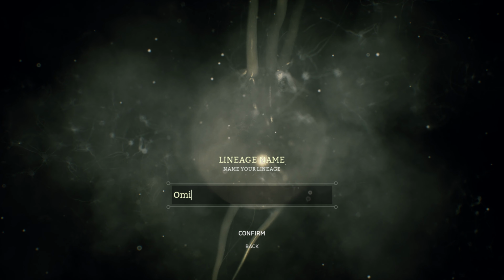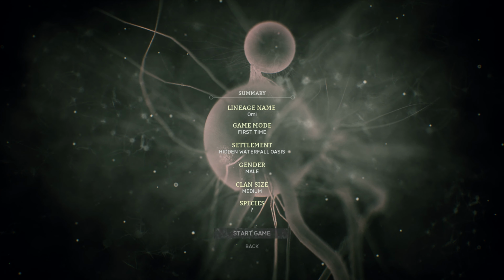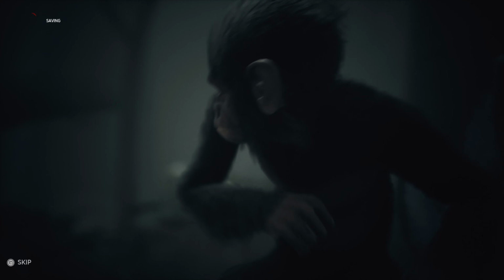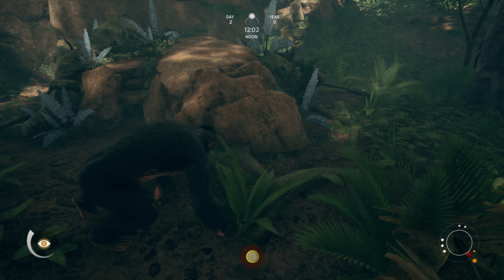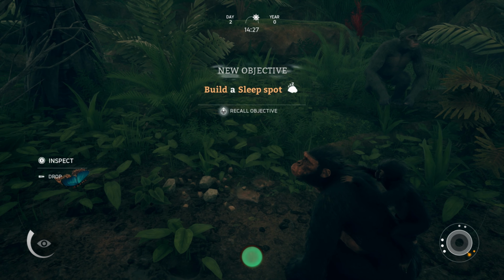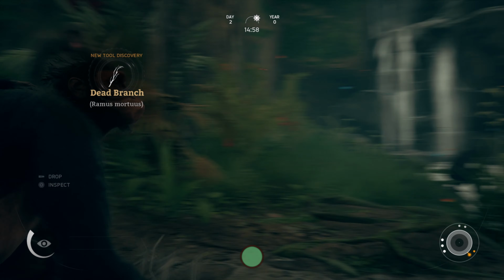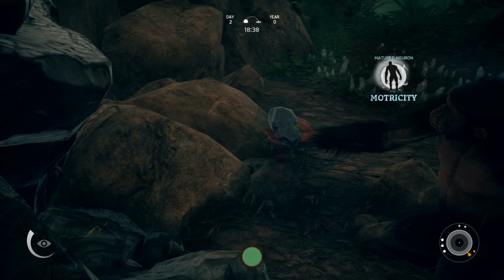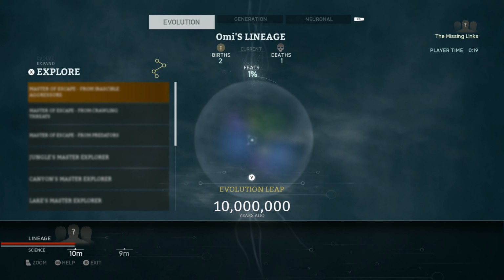Let's Try: Ancestors The Humankind Odyssey (Part 1 of 3)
► Welcome to what I have dubbed a "Let's Try" series.

► This series is essentially me playing a game for about 60-90 minutes and splitting it up in to three episodes.

► There is no editing within the videos.  This is primarily to give you, the viewer, an idea what pace the game has.

► Part 1: Tuesdays @ 17:45 (GMT)
► Part 2: Thursday @ 17:45 (GMT)
► Part 3: Saturday @ 17:45 (GMT)

►  Game: Ancestors: The Humankind Odyssey
 Developer: Panache Digital Games
 Publisher: Private Division, Take-Two Interactive
 Release Date: 27 Aug 2020
 Available on: Steam